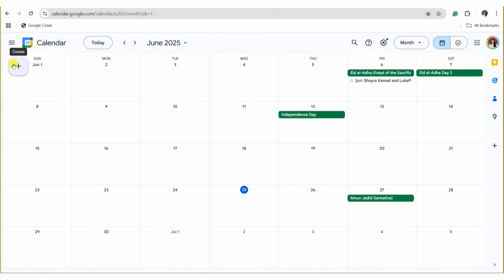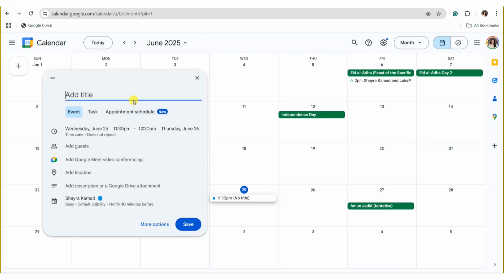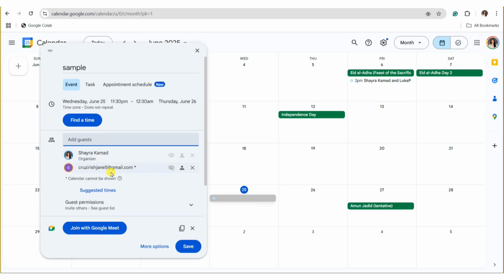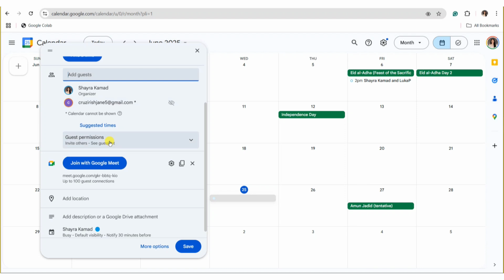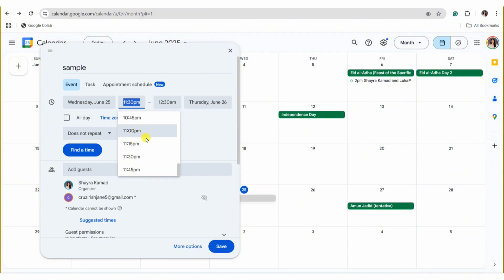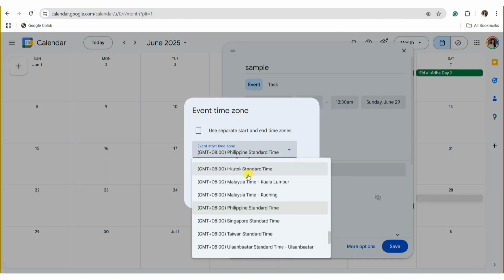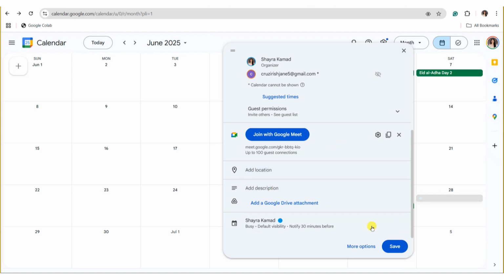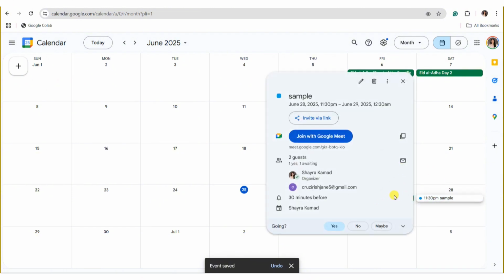How to Send Google Calendar Invite by Email (2025)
Need to send out a meeting invite fast? 📧📅 In this quick tutorial, I’ll show you how to send a Google Calendar invite directly by email—perfect for events, meetings, and reminders. Whether you're inviting one person or a whole team, this guide makes scheduling smoother and more organized!